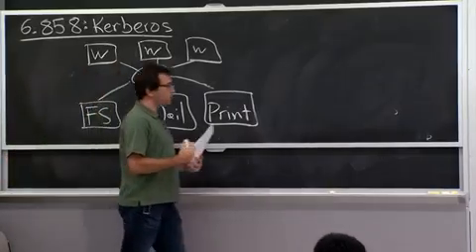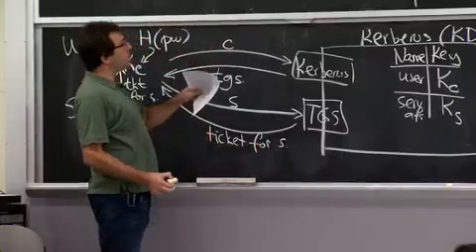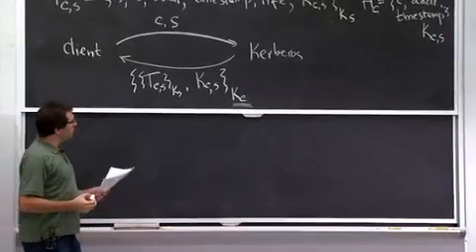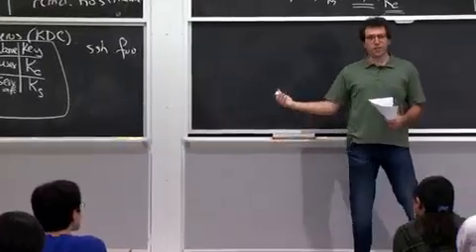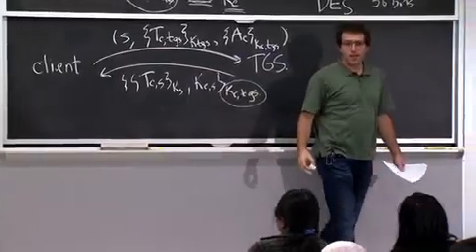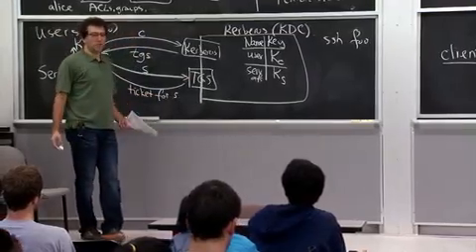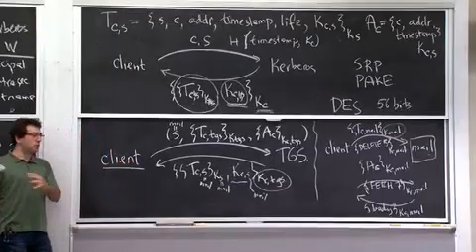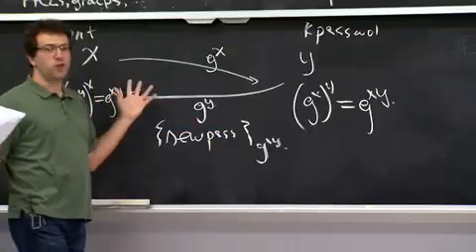Lecture 13_ Network Protocols__